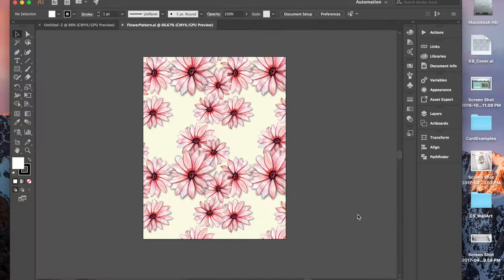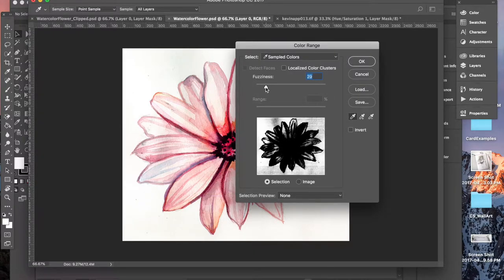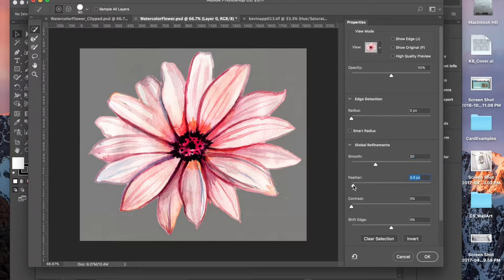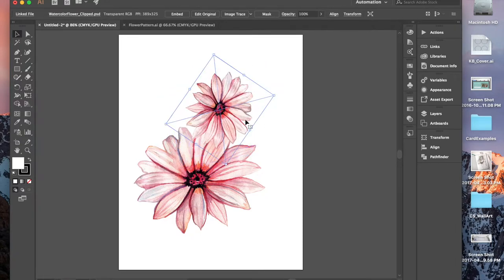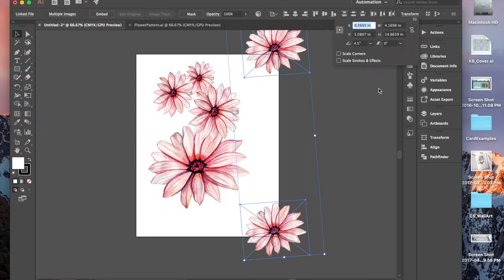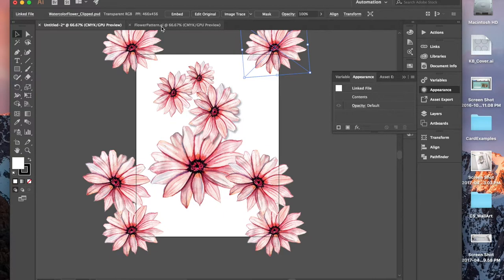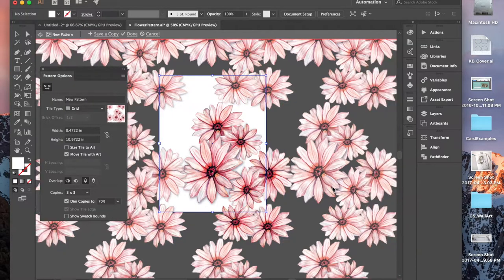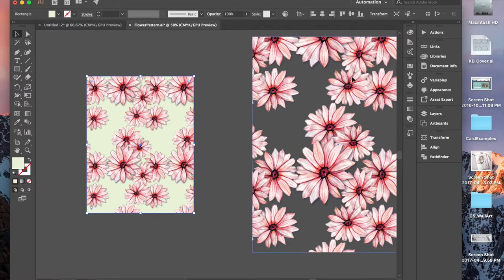How To Create A Pattern InIllustrator CC Using Your Own Drawing Or Painting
Don't have Adobe Illustrator?!

This is a step-by-step tutorial on How To Create A Pattern In Illustrator CC Using Your Own Drawing Or Painting.

to see the full post